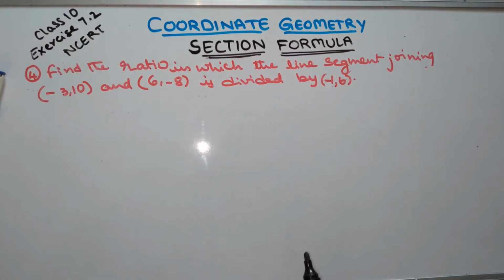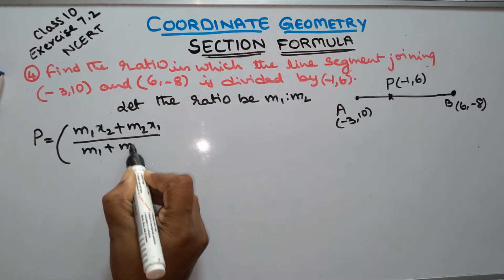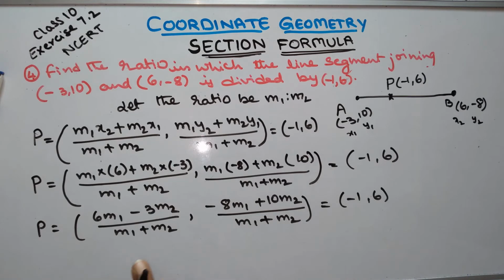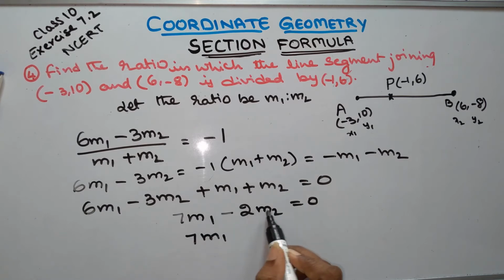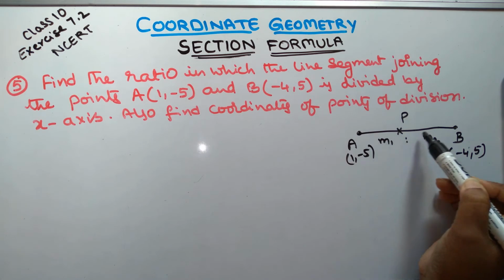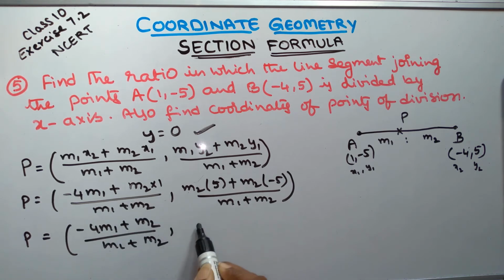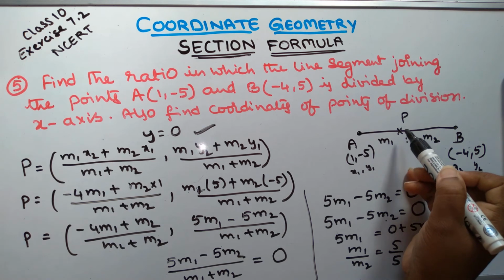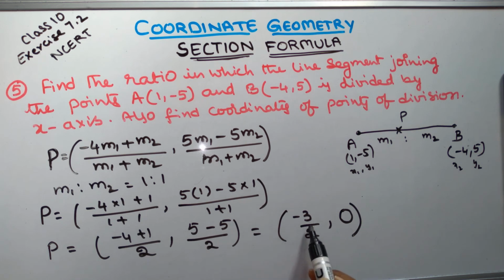Coordinate Geometry - Problems Based on Section Formula - class 10 NCERT Exer 7.2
In this video U can learn Problems Based On Section Formula - class 10 NCERT Exercise 7.2